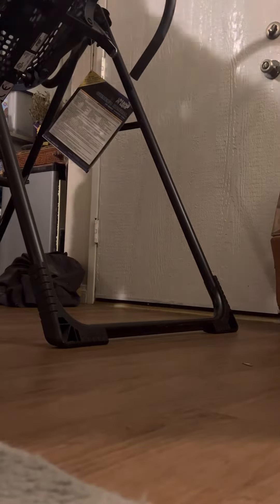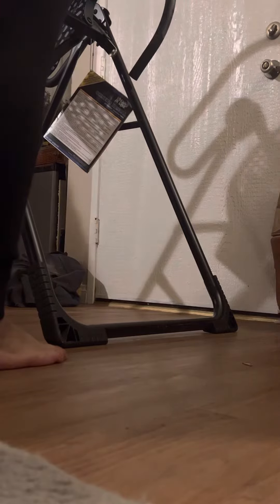How to use a teeter (NOT) 😂🥹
First time on the teeter. Without adjusting the setting lmao